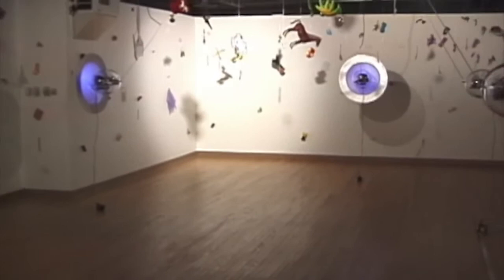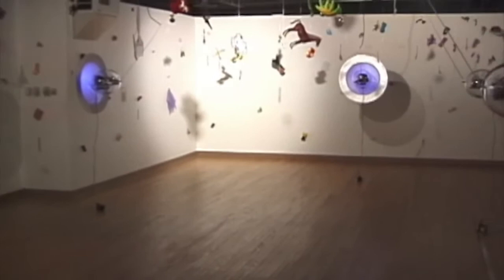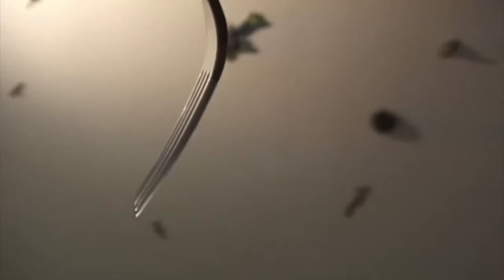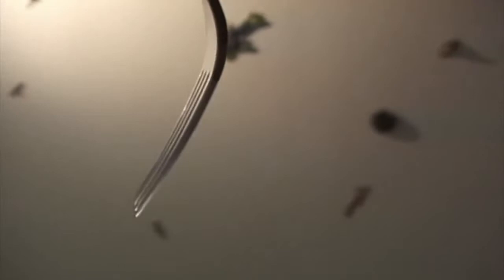Flickering Signifiers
Flickering Signifiers 1999 are ambient light sculptures concerned with the rhythmic nature of television light and how it is used to seduce and compel the viewer into a kind of hypnotic and passive inaction-while watching. Detection of movement has been at the core of our survival and ironically it creates an embalmed behavior that allows easy seduction by rapid flashing movement. Indeed, the edge of the retina of the human eye is most sensitive to movement.

These works deemphasize the images by which media producers affect our behavior and focus on rapid-fire cuts, frenetic dark/light patterning, and sequences of rhythmic- complementary colors that seduce the eye. These works reference Marshall McLuhan's notion that the medium is the message. It is not what we see, but how we see that determines the power of the medium.

Here one element of the medium is removed and distilled from its “content” to point to the medium’s ability to manipulate the body and its perceptual systems.

They premiered at the EGG GALLERY Chicago, Illinois in 1999